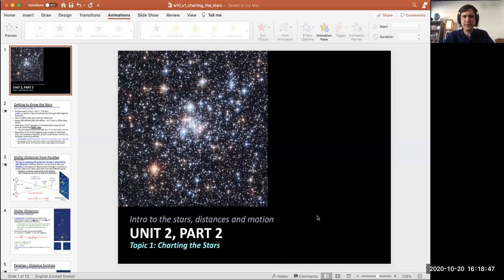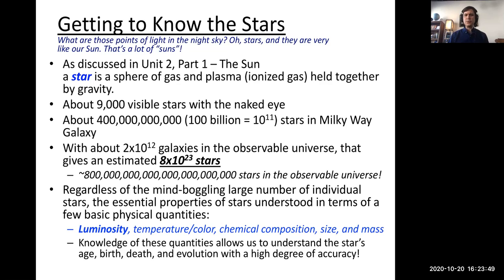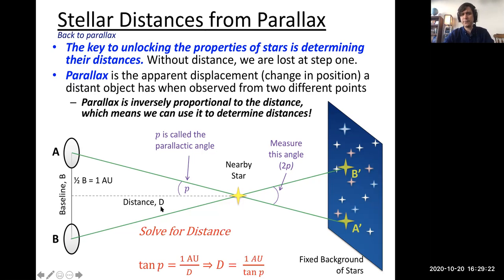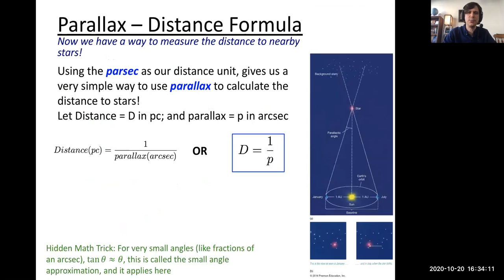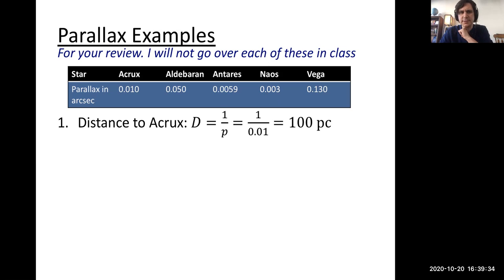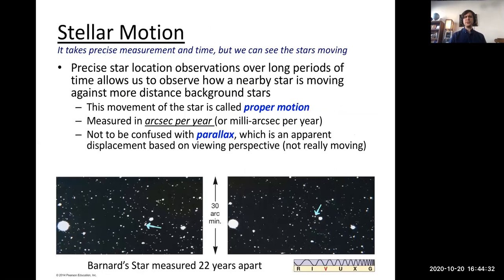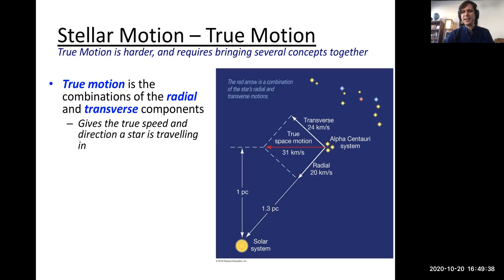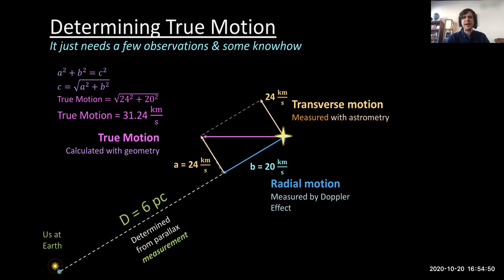4.2.1 Charting the Stars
In this video, I introduce you to the stars, and how they are more alike than different. Our goal for the stars will be to determine the properties of stars (Size, Mass, Temperature, Luminosity, Distance, Motion, Composition, etc.). The key to doing this is to know the distance to the stars, which is simultaneously relatively simple and difficult. Our method is stellar parallax. We can also measure how the stars appear to move, called proper motion, across the sky, and if we know the distance, we can do a few measurements to actually determine the true motion of the stars (the real speed, in km/s and direction; i.e., the velocity of the stars).